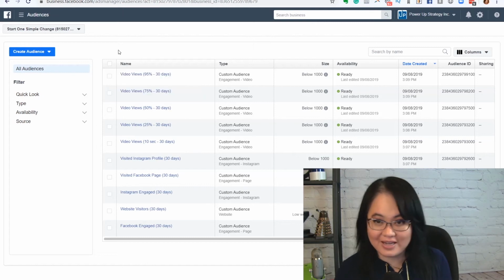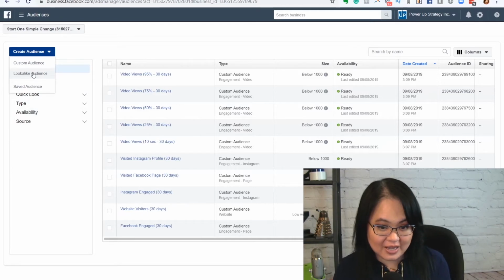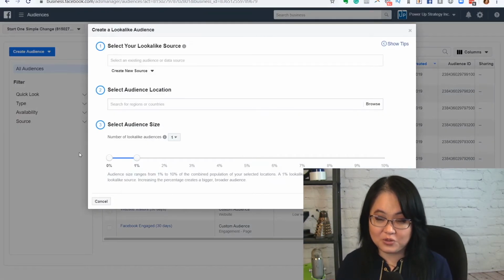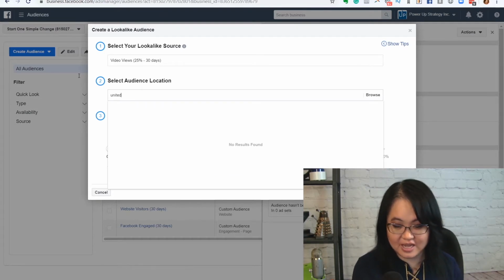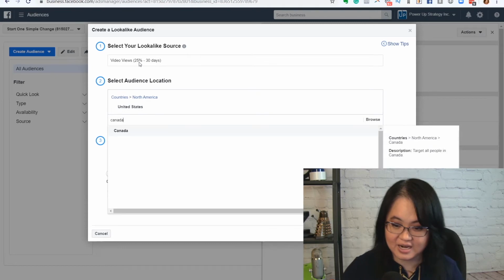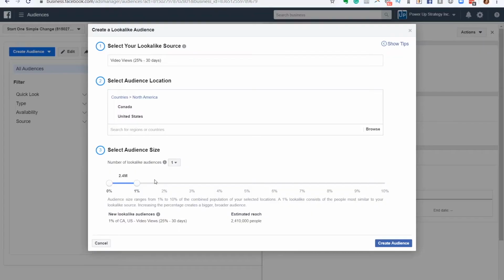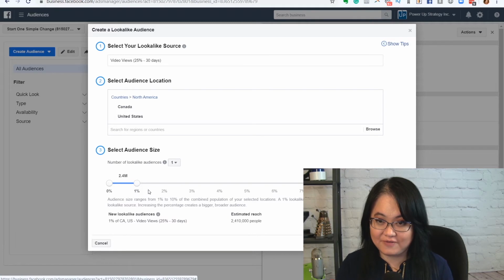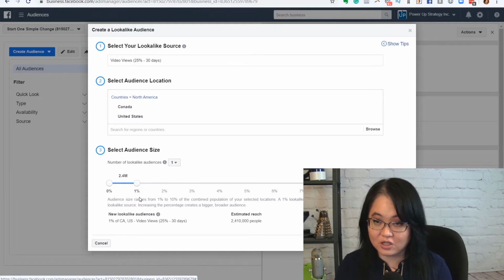Why Is It Important To Set Up A Look Alike Audience In Your Ad Campaign?